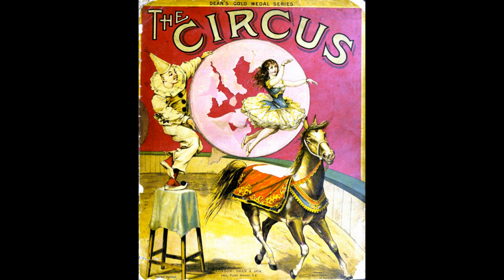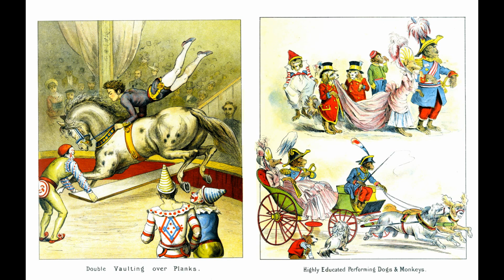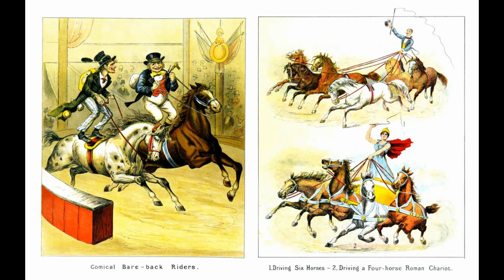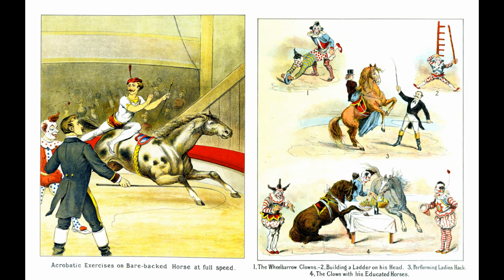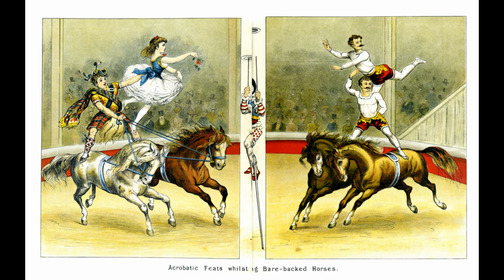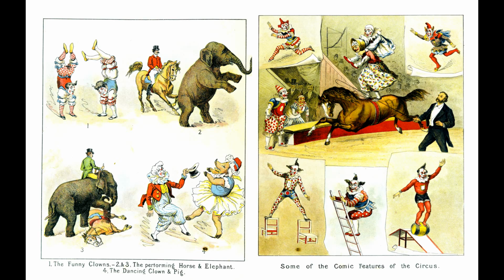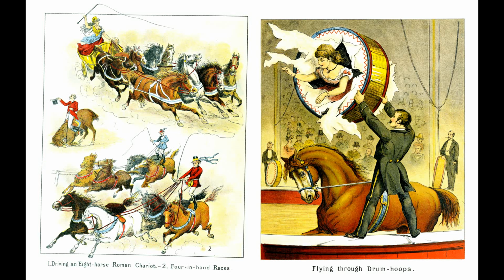The Circus 1895 (Restored) - Historic Preservation - [Public Domain]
Book is courtesy of Toronto Public Library.
Osborne Collection of Early Children's Books.
The Circus 1895
Dean & Son (publisher)

Public Domain.

The song is a rendition of "Entry of the Gladiators."